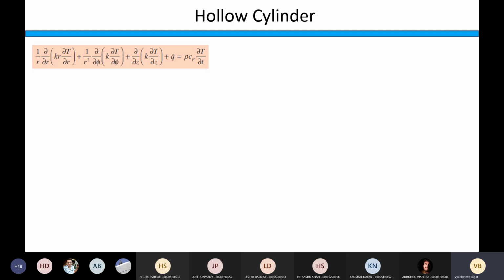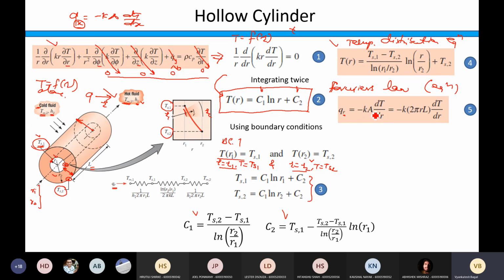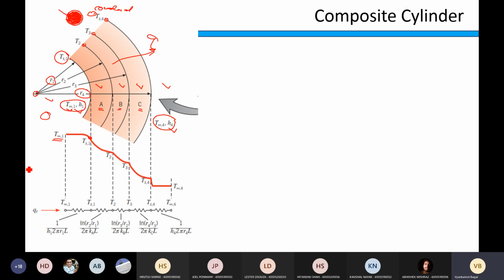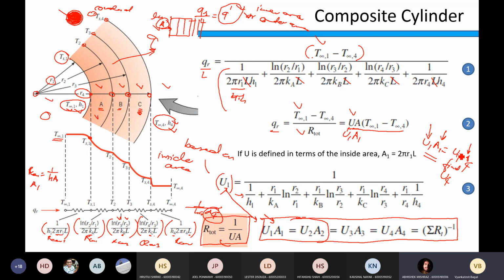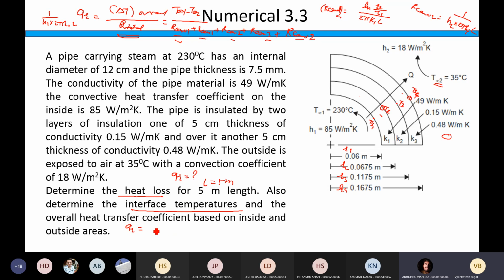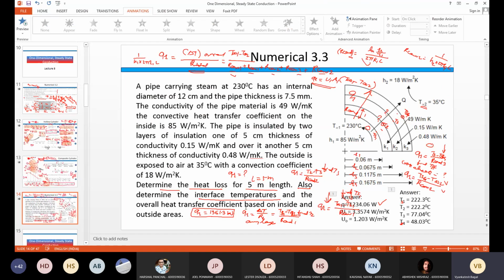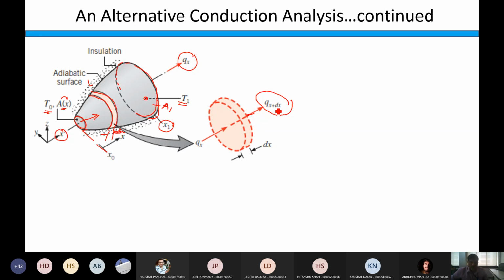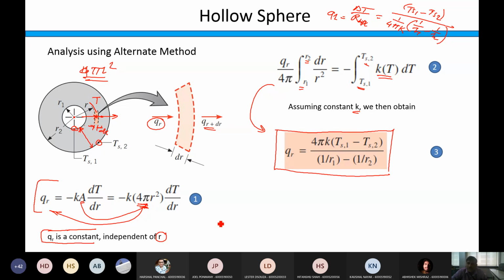Heat Transfer Lecture 08